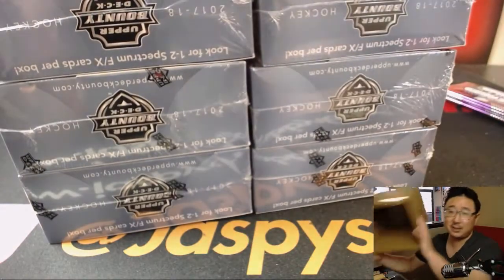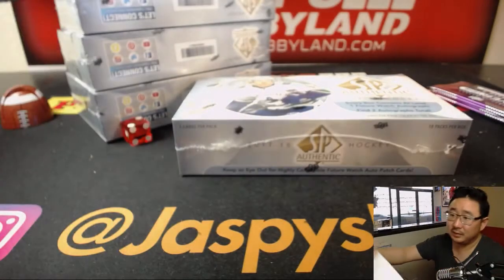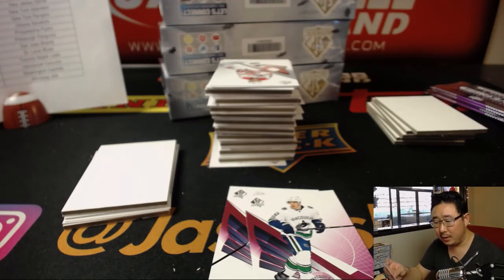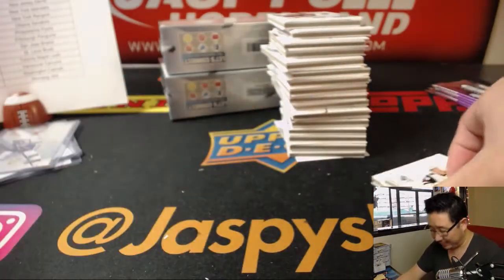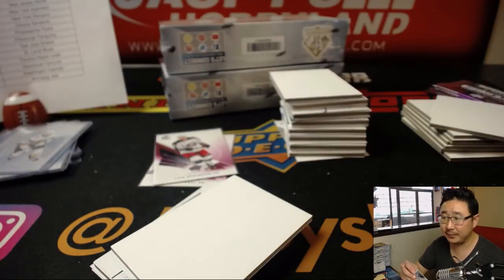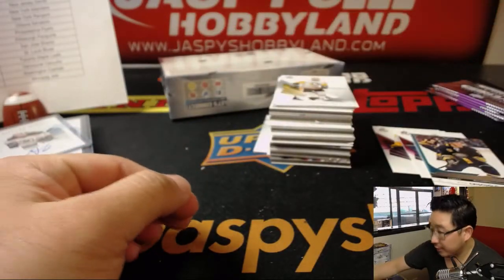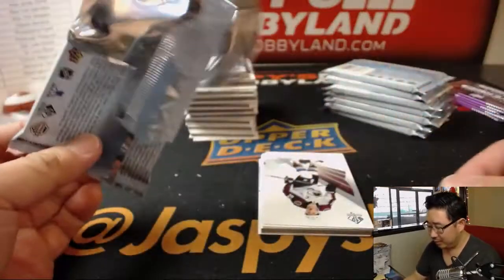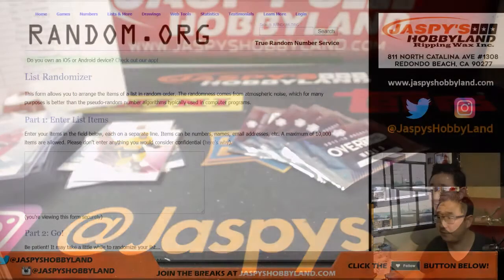Tu., 06/05/18 [4Box RT] #11 - 2017-18 Upper Deck SP AUTHENTIC Hockey (NHL)